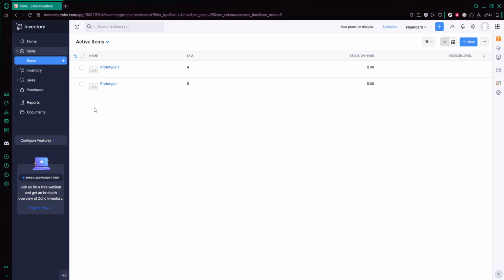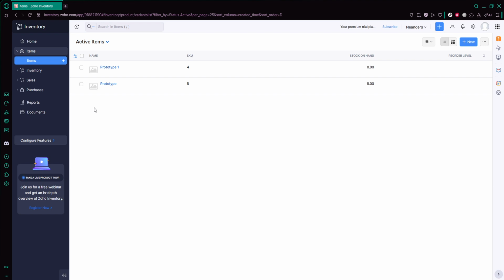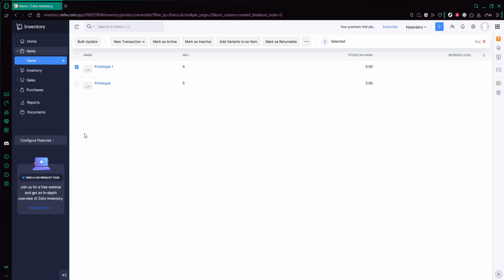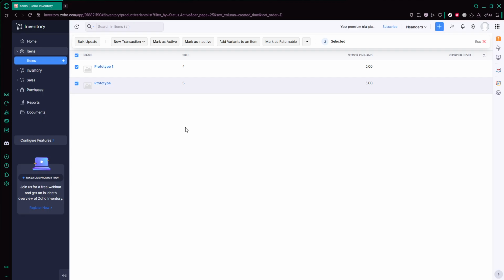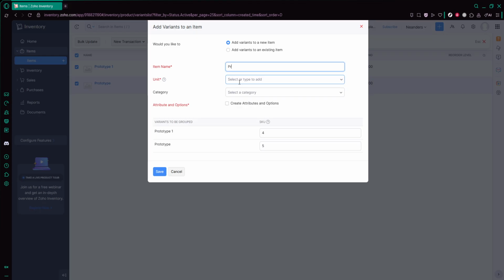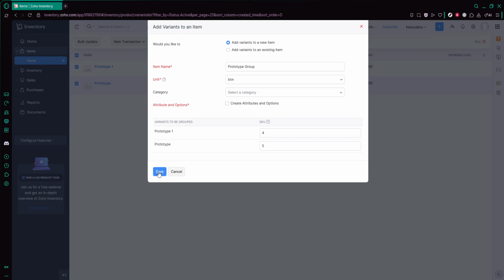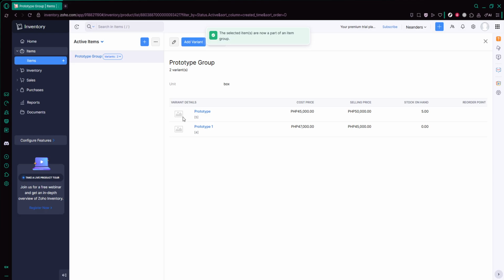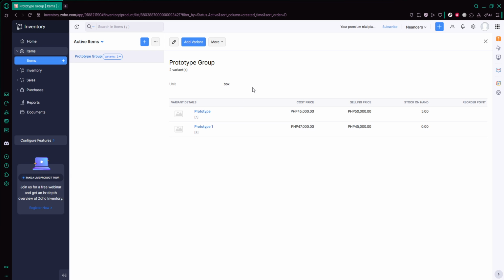How to Create Item Group in Zoho Inventory 2026 (Step by Step)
In this detailed software tutorial, we will walk you through the process of creating an item group in Zoho Inventory. Item groups are essential for organizing your products efficiently and streamlining your inventory management. Additionally, we'll cover the various features and settings you can customize to suit your business needs.

By the end of this video, you will have a clear understanding of how to set up item groups in Zoho Inventory and enhance your inventory practices. Watch till the end to ensure you don't miss any valuable insights that can simplify your inventory workflow.